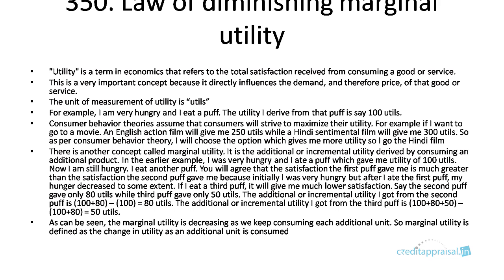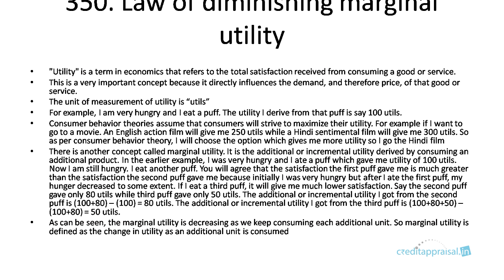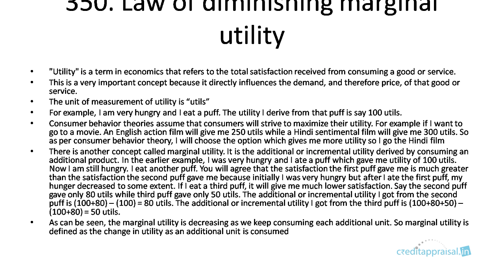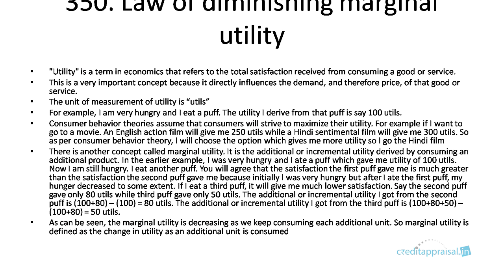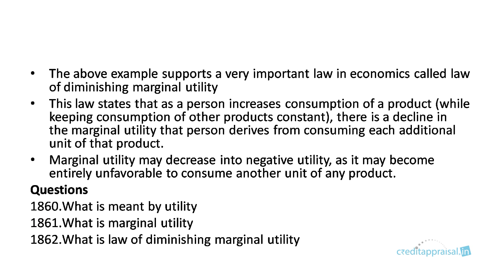350. Law of diminishing marginal utility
This video explains utility, marginal utility and law of diminishing marginal utility